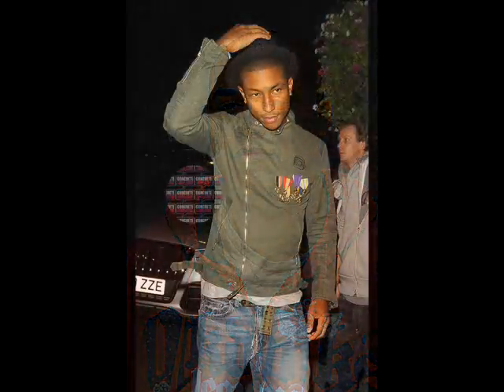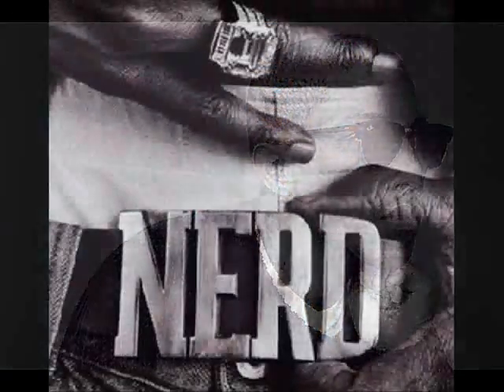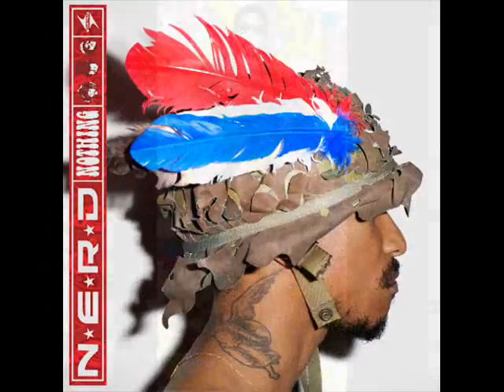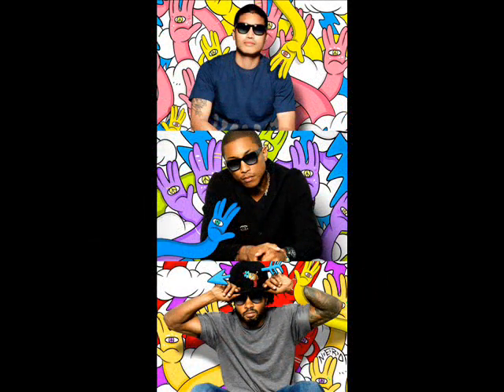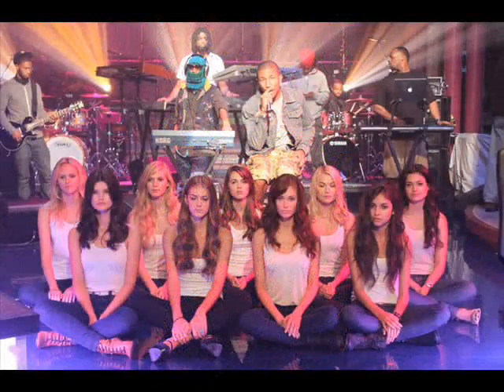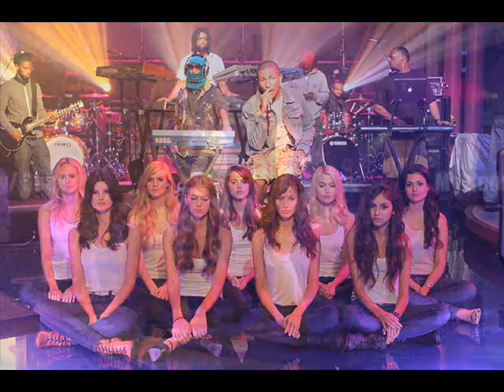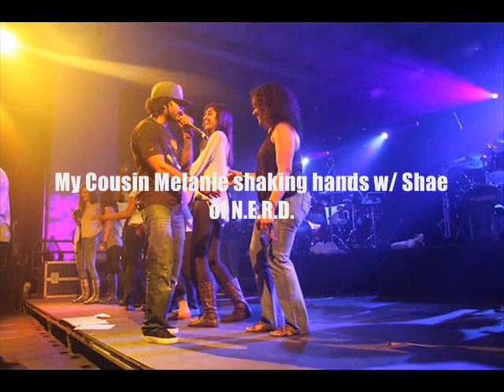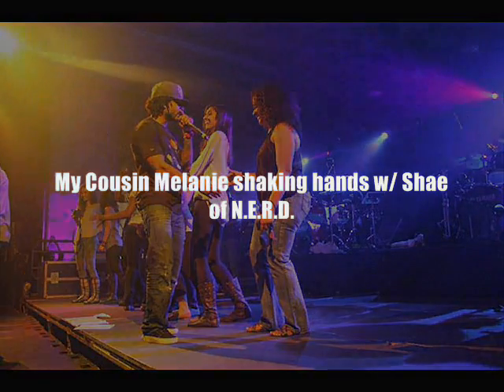Brad Lyko - Frontin' Remix ( 2010 )